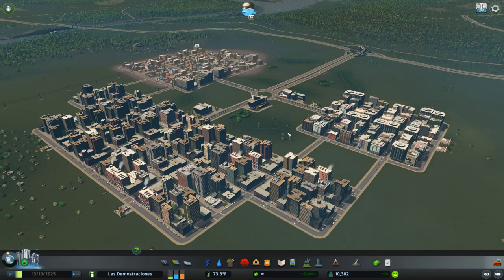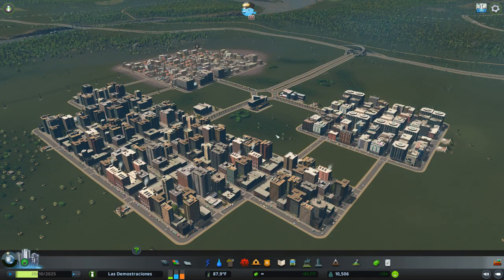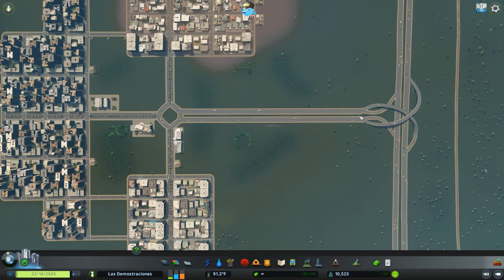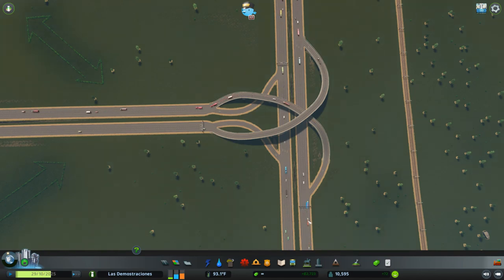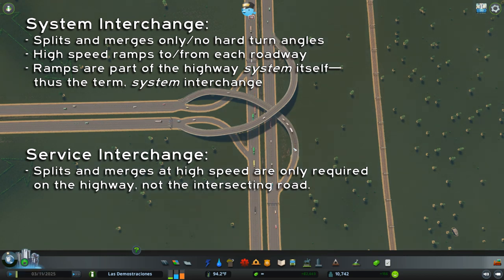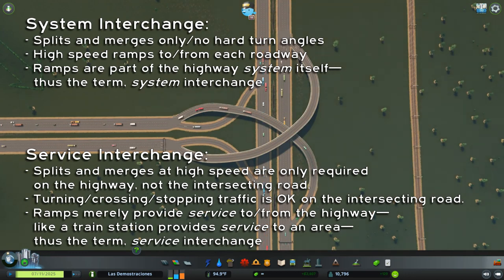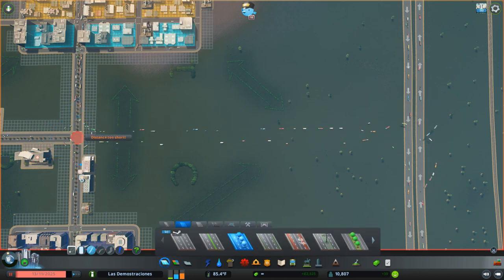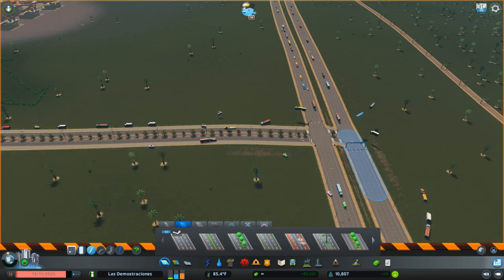Crash Course on Building Highway Interchanges | Cities: Skylines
Do you currently download all of your interchanges from the Steam Workshop?
Would you like to learn how to create your own?

We'll get you started in this Crash Course on Building Highway Interchanges in Cities: Skylines. We'll also do this *without mods*, so everything you see here should work on console too!

Let's revisit our Crash Course city, Las Demonstraciones, and simplify the highway access to our city. We'll eliminate the central roundabout and downgrade our huge three-way system interchange into a simple diamond interchange to start. Next, we'll add a second interchange to spread out the industrial traffic and help improve flow.

We'll cover dos and don'ts that will help you understand how a simple interchange often does the trick, and what modification you can make to help traffic flow more smoothly into and out of your city.

Check out *More Money, Less Traffic*, my in-depth concept tutorial where I build a city from scratch all the way up to 80,000 cims, demonstrating sound financial management and how to deal with traffic problems: